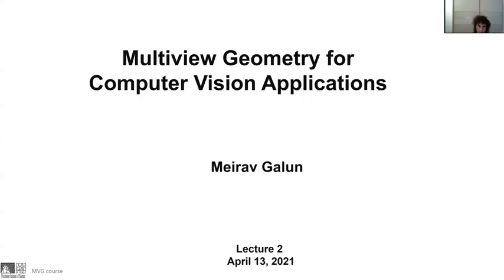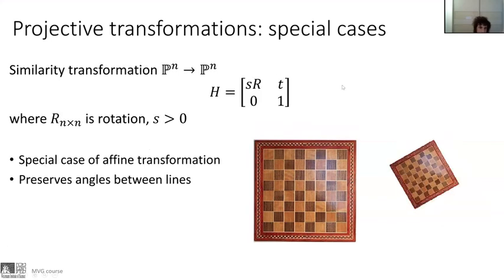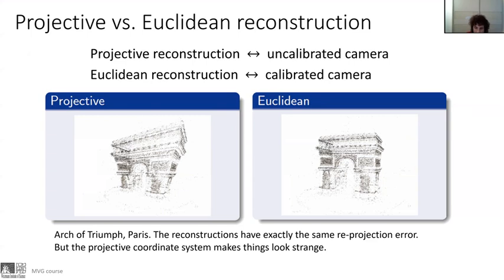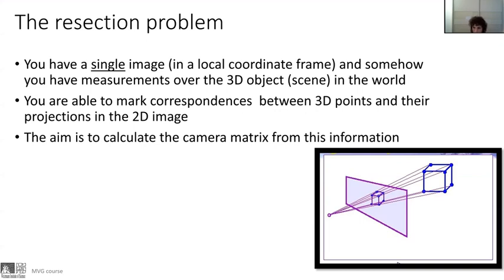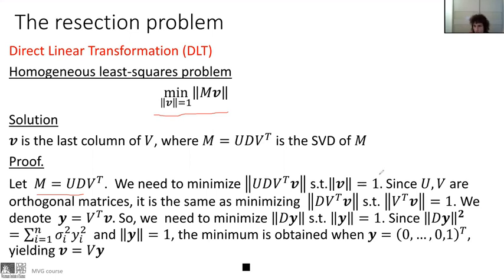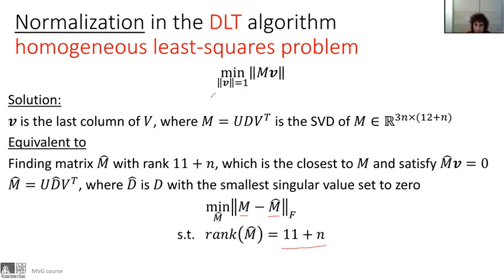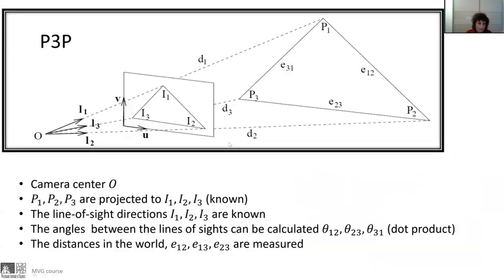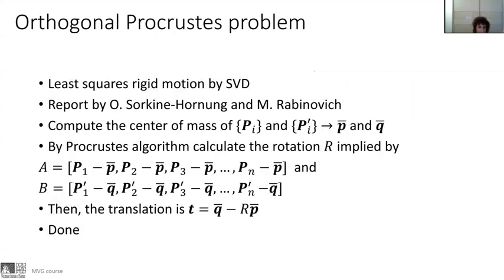MVG 2021 WIS - Lecture 2 Projective Transformation, Camera Matrix